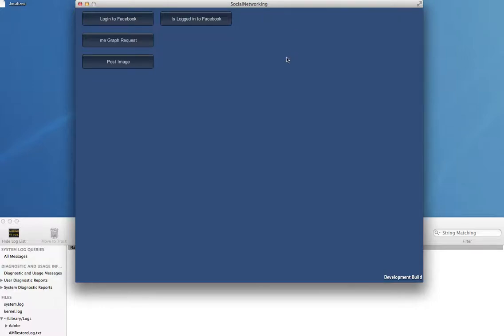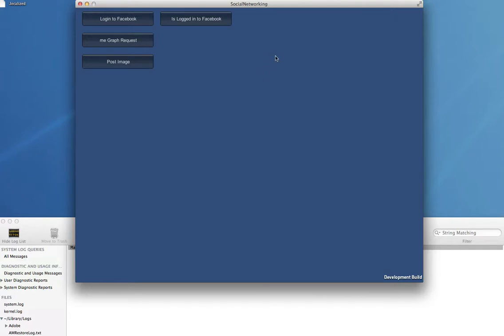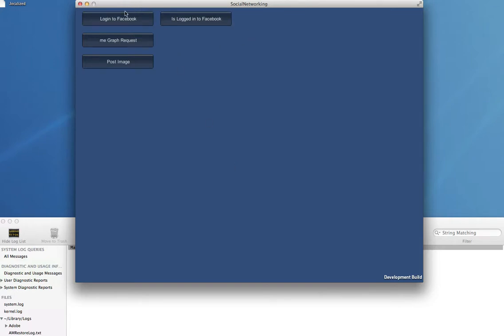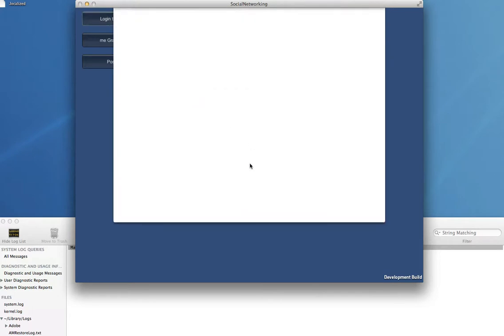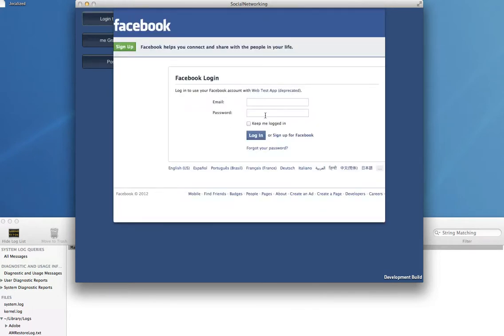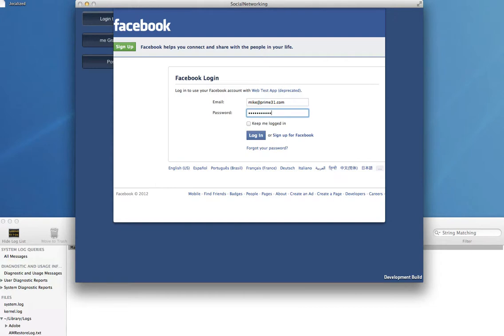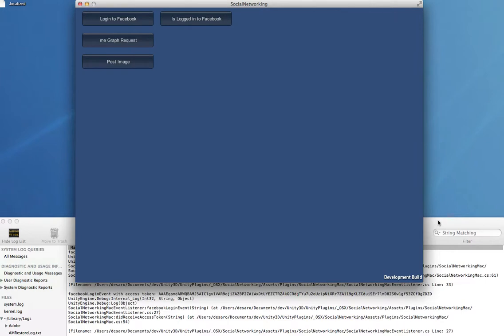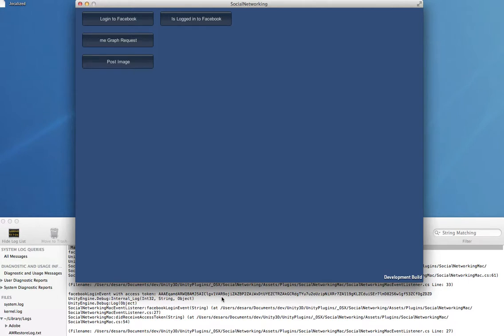Mac SocialNetworking Plugin Teaser (early prototype)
We are getting close to releasing some new Mac plugins in preparation for the release of Mountain Lion. The two big ones are the GameCenter and SocialNetworking plugins. This video shows a very early version of the Facebook login flow which was finally made possible due to some changes Unity made to how they handle windows and events on Mac.